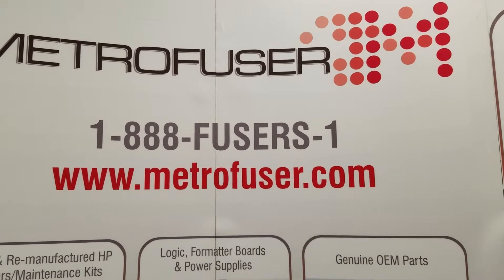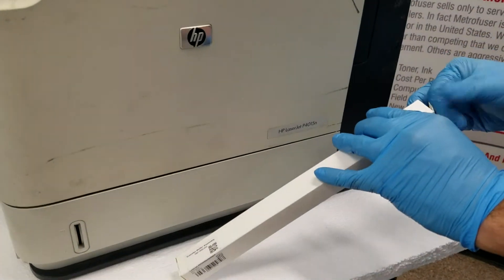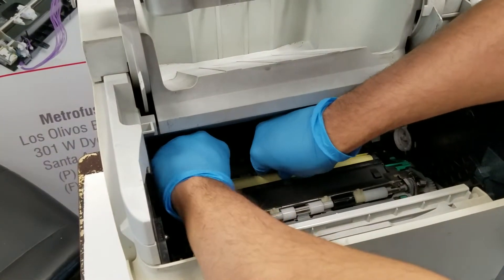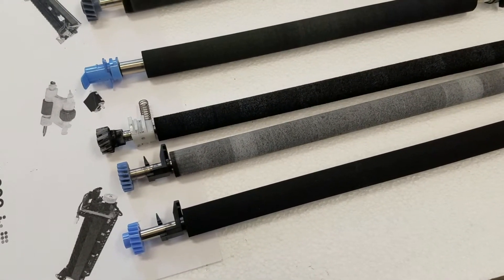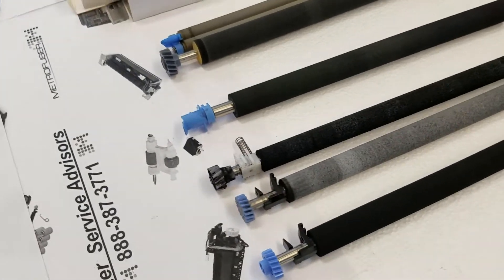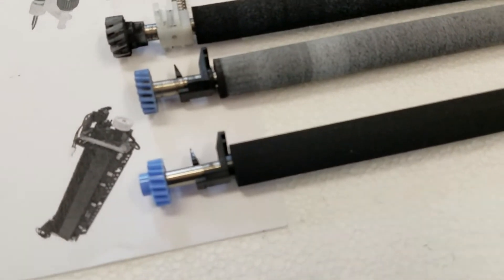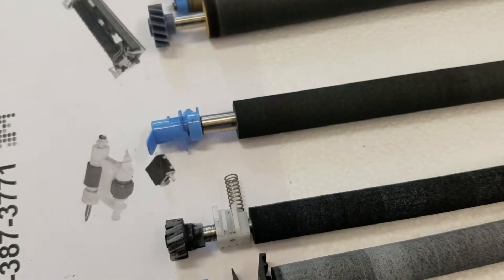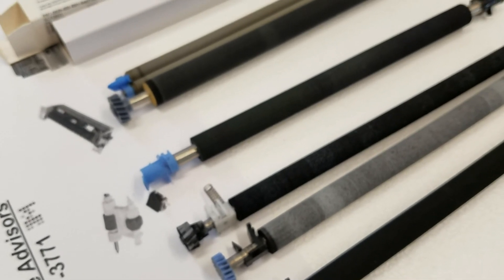HP and Lexmark Laser Printer Transfer Rollers Removal, Installation and Troubleshooting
Inside HP and Lexmark Laser Printers- The How and Why of Laser Printer Transfer Rollers.
Removal, Installation and Troubleshooting HP Laser Printer Transfer Rollers

Today we will be reviewing  printer transfer rollers. We will go over removal and installation process for a typical printer transfer roller.

We will review some common types and go over care and troubleshooting.

HP printer transfer rollers can be ordered individually or with maintenance kits.

The transfer roller is a critical part of a HP laser printer.  The transfer roller inside a LaserJet printer is responsible for attracting toner from the cartridge drum and onto the paper. It uses opposing electrical charges to attract the toner particles.

Printer transfer roller are consumables, similar to automobile tires. They have a life span and once spent begin to show problems.

In fact many printer problems that occur are due to the transfer roller coming to the end of of its life. A faulty transfer roller will cause the printer to exhibit the following issues.

Faded Print
A faulty transfer roller can result in the production of faded printouts without legibility in the text or image. A dirty roller usually causes this, and carrying out a gentle wipe over the roller surface can restore normal print quality.

Gray Background on Pages
If the printout contains gray spots and streaks in different areas, it is a sure sign of a faulty transfer roller.

Cleaning and Care Printer Transfer Rollers
Do not ever use any kind of liquid to clean transfer rollers. Not even water. Especially not chemicals. You can use a dry towel or a clean paint brush type brush to clean them.
Compressed air if available works well.

Visual Inspection and Testing
Printer transfer rollers cannot be visual inspected or tested to how much life is left in them. A properly maintain the printer will keep track of usage by page count. In simple terms, over time they loose conductivity.

Printer Transfer Roller Installation Tips
It is highly recommended to use gloves when installing new transfer rollers. The oils from you fingertips can contaminate the black spongy material on the transfer roller. The contamination will cause image defects.

Common Types of Printer Transfer Roller
Lexmark T630 T640 T650 transfer roller with corona roller assy
HP Color LaserJet 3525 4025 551 secondary printer transfer roller-Click in place
HP P3005 printer transfer roller- Tension  clip
HP 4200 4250 printer transfer roller -Pick or Hook Removal
Lexmark uses a combination charge roller and transfer roller

How To Remove and Replace HP Printer Transfer Roller
Step 1: Open the cartridge access door. Remove the toner cartridge.
Step 2: Remove the printer transfer roller.
Step 3: Install the transfer roller
Step 4: Remove the protective paper from the transfer roller
Step 5: Install the toner cartridge.

Metrofuser is a leading global innovator, manufacturer of printer parts, equipment, diagnostics, repair information and systems solutions for professional users performing critical tasks. Products and services include hp printer parts, printers and printer repair training. Parts include hp printer parts such as printer fusers, printer maintenance kits and other hp printer replacement parts. The company's, customers include office equipment dealerships, online retailers, repair centers and MPS service providers nationwide. Metrofuser has been named to Inc. Magazine’s fastest growing companies five consecutive years.